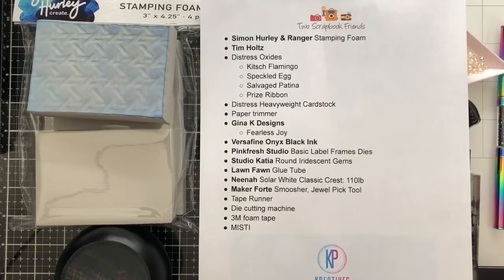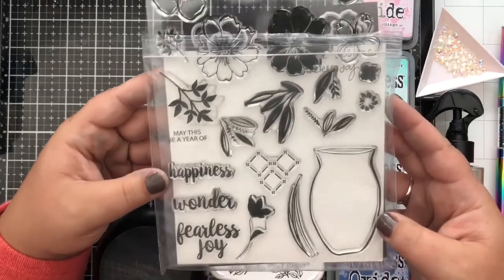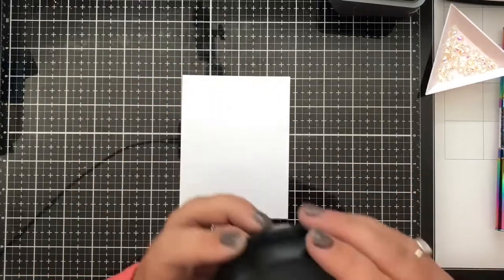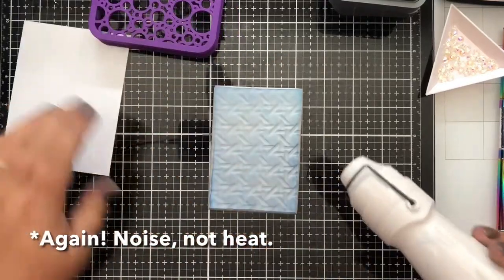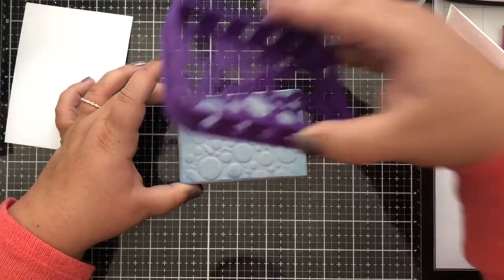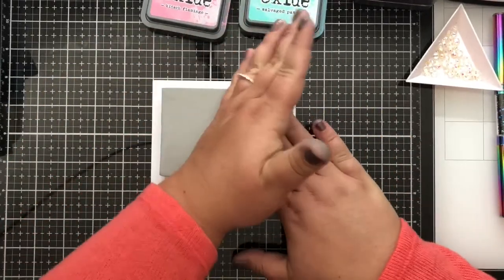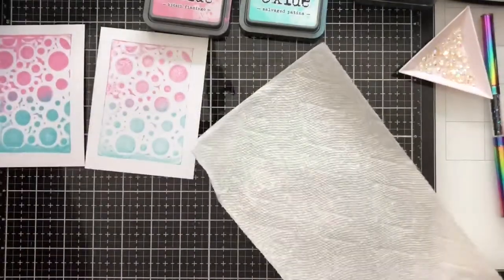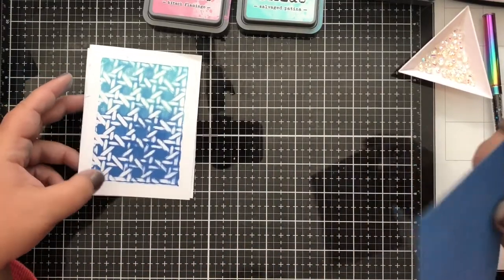Kwickies with Kristie - Fun with Foam